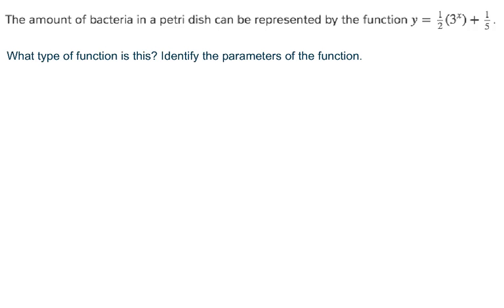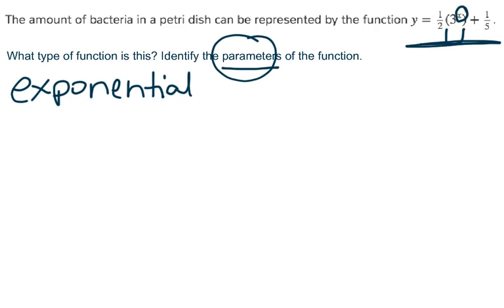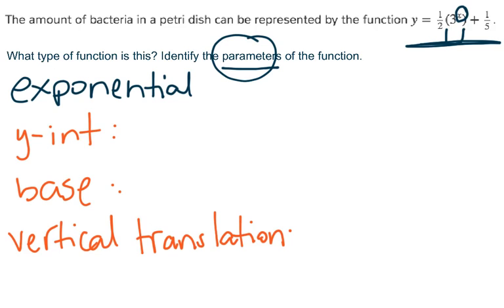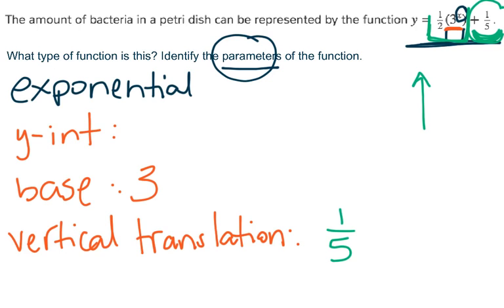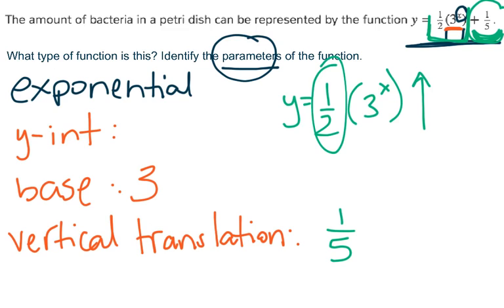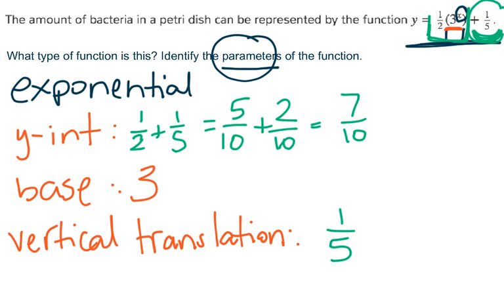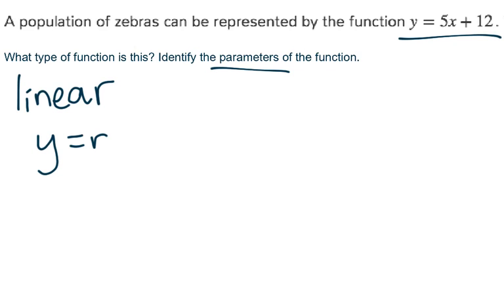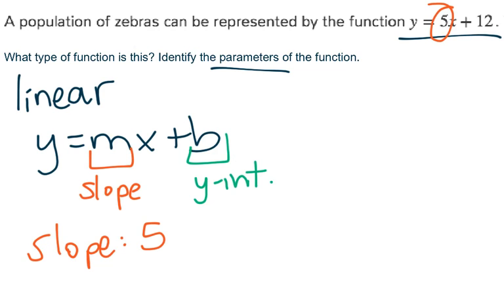[9.CLE.6-1.0] Interpret Parameters of Linear and Exponential Functions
Identify the parameters of a linear or exponential function